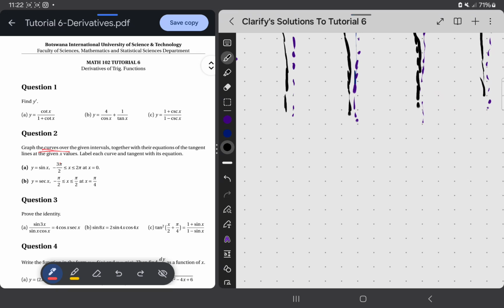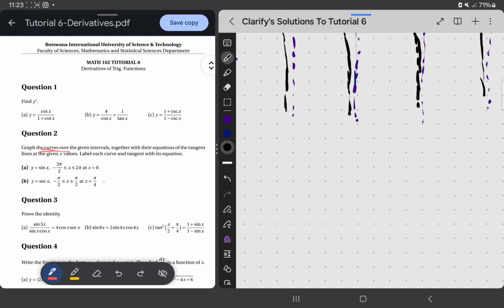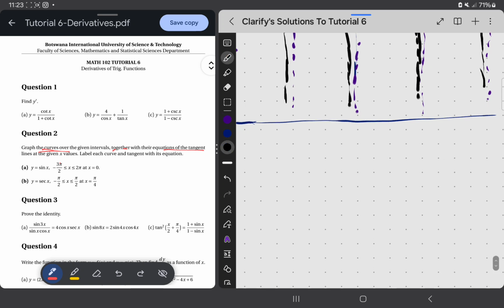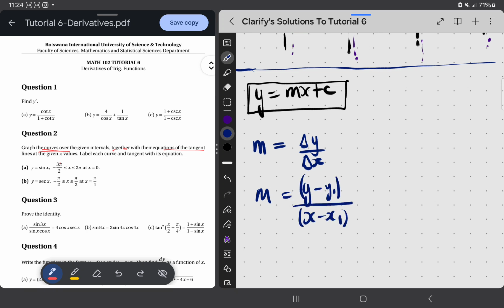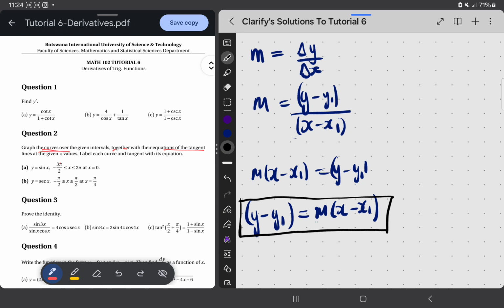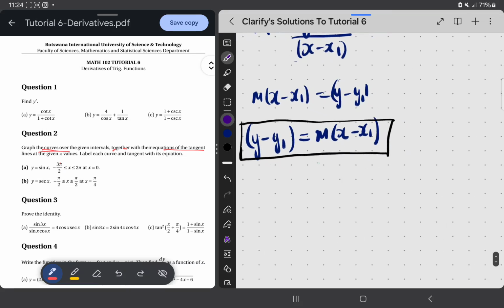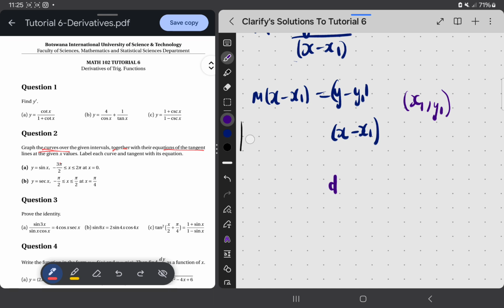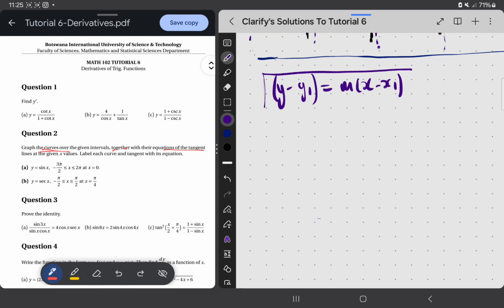2025 Tutorial 6 - Question 2 - Concepts Equation Of Tangent